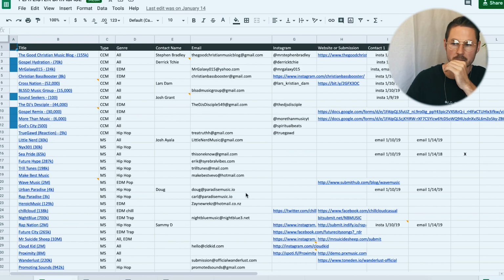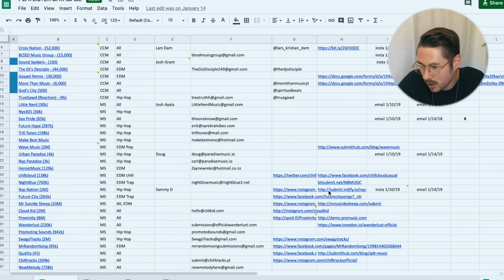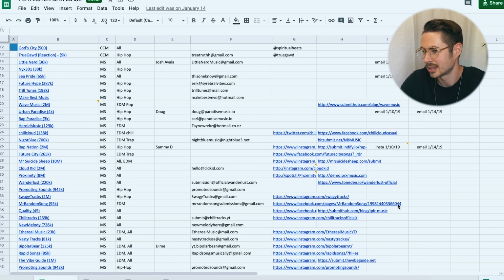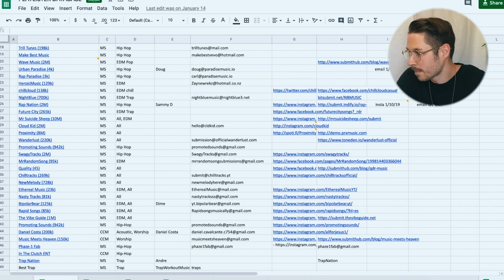How To Get On Spotify Playlists In 2020 (Real Examples)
You’ve worked so hard on your song, so don’t just throw it out into the air! There’s actually strategies that indie artists can use to maximize their streaming numbers on Spotify. Understanding how to approach every step of your release process is vital. This is a real timeline that we used to improve our streaming numbers on Spotify. Hopefully this inspires you to think about different strategies you can use when releasing singles and EPs in 2020.